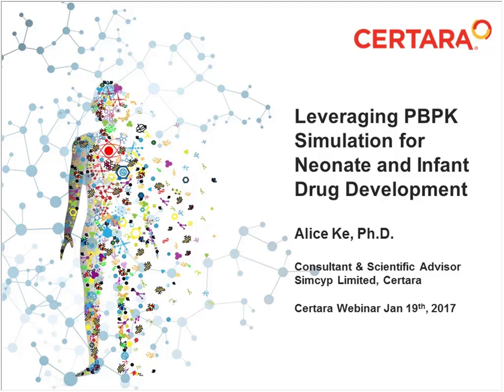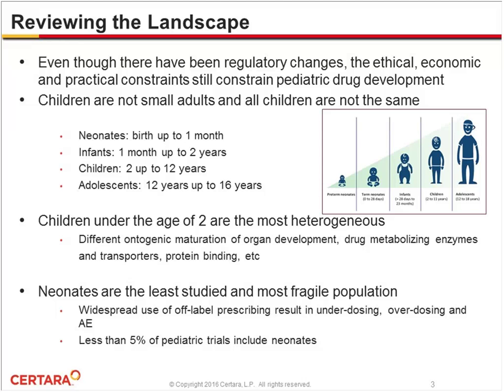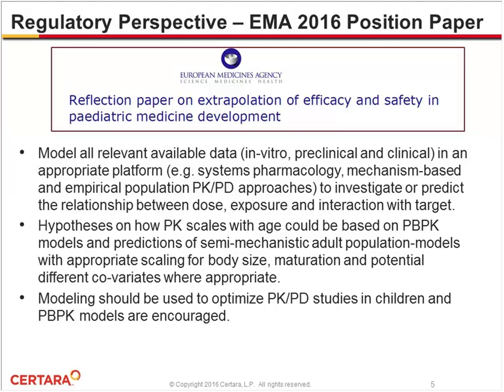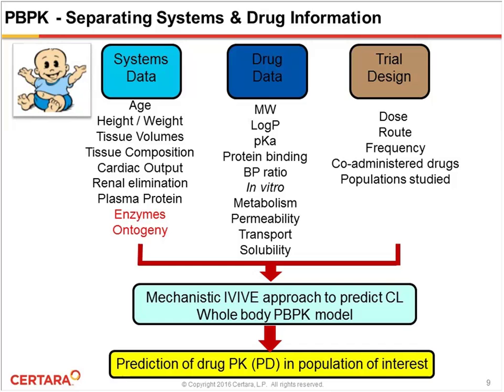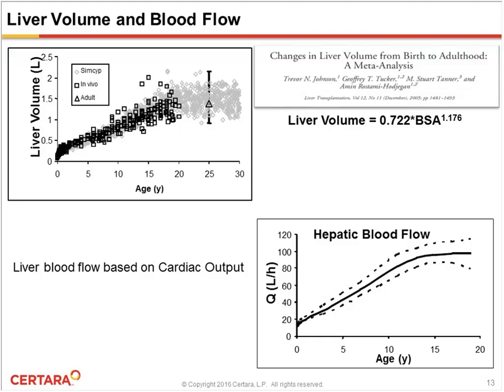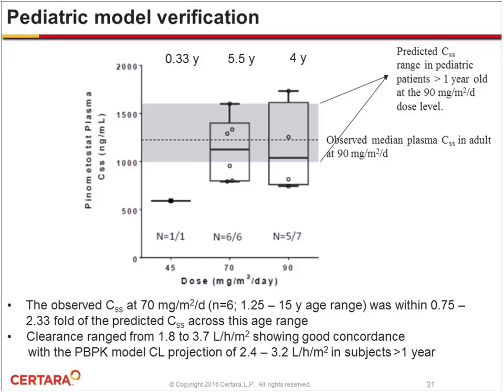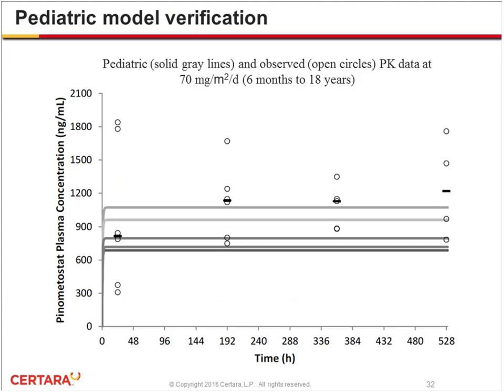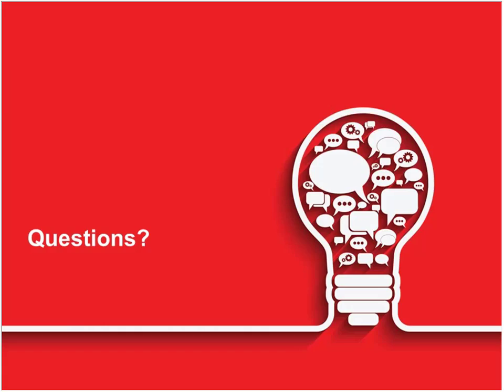Leveraging Modeling and Simulation for Neonatal and Infant Drug Development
When it comes to drug development, children are not just small adults. Moreover, not all children are the same. Children under the age of 2 are the most heterogeneous due to differences in maturation of organs, drug metabolizing enzymes, and transporters. Babies from birth to one month of age―neonates―are the least studied and most fragile patient population. In fact, less than 5% of pediatric trials include neonates. Failure to study this population has led to widespread off-label prescribing likely resulting in under-dosing, over-dosing, and adverse events.

Modeling and simulation can help reduce the uncertainty of drug dosing in pediatric populations. In this webinar, Certara’s Dr. Alice Ke explained how modeling and simulation aligns with the directionality of regulatory, ethical and testability factors. She focused on the rapid advances in the use of physiologically-based pharmacokinetic modeling (PBPK) to support in drug development for this population. Dr. Ke presented several case studies illustrating how PBPK informs first-in-pediatric dosing and clinical study design.